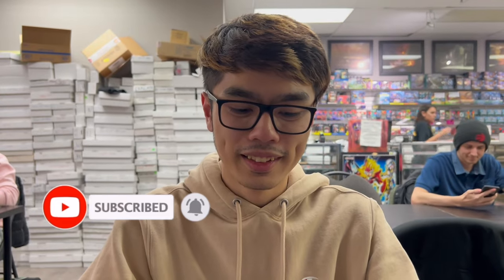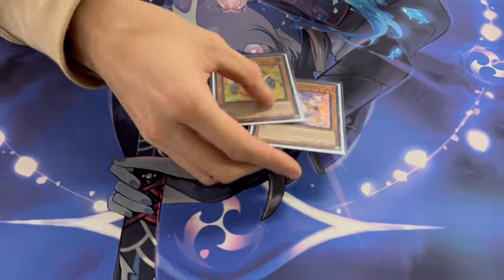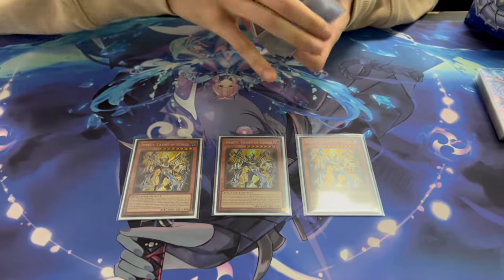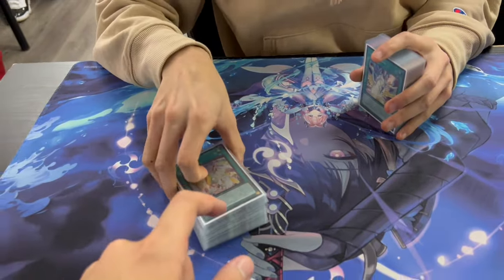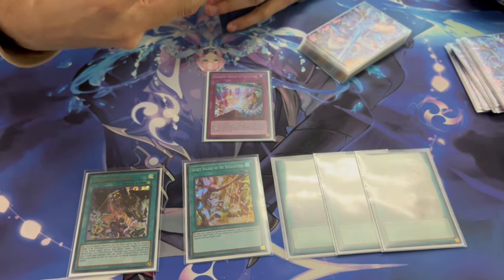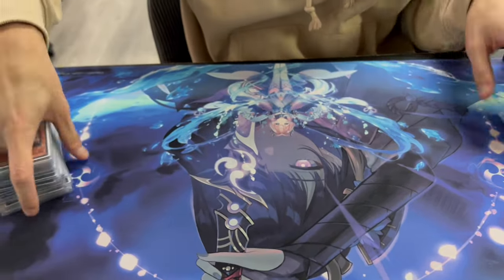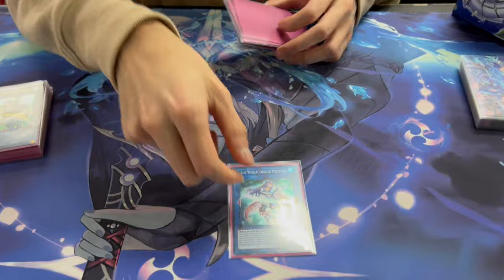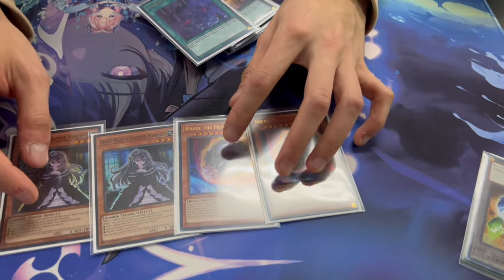NEW BUILD! Crystal Beast Horus Deck Profile! | February 2024